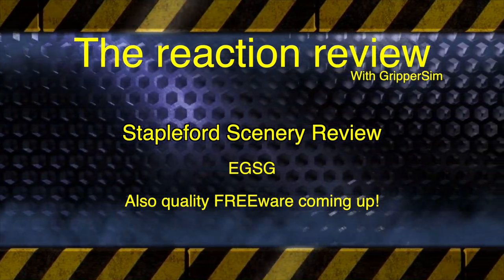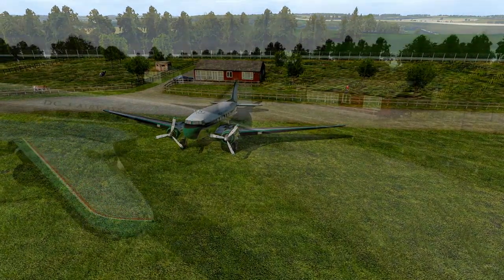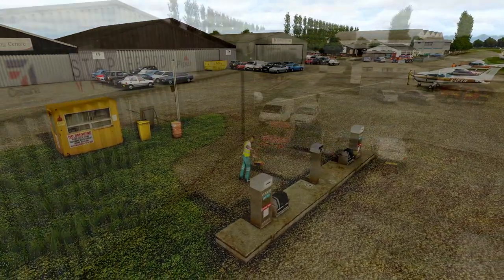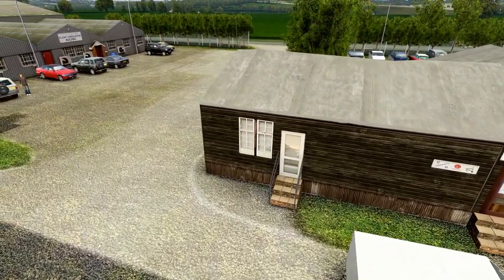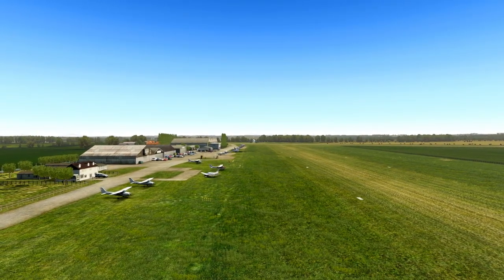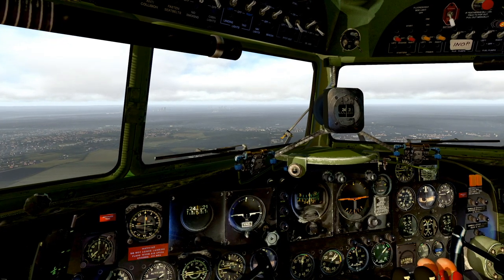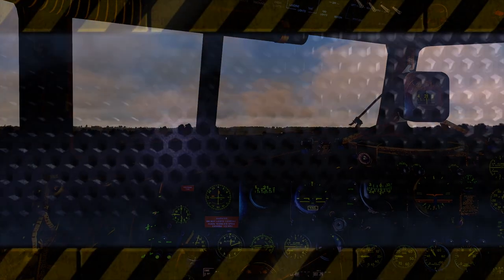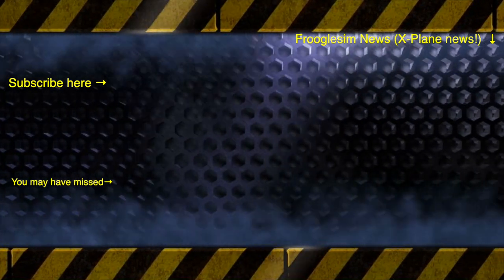Is Stapleford Airfield scenery by Orbx worth it for X-Plane 11? FSX, P3D. +FREEware for X-Plane 11.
I hope you enjoyed my review, what do I think? Well, I bought it, Its good quality and I'm happy with it! What is your opinion?

Oh, yes, FroogleSim News is a great channel for for finding what's just out, he's a Journalist and used to write for PCPilot.

MY ENTIRE FLIGHT SIMULATION HARDWARE SETUP

Throttle Quadrant (TQ6)
Where did I get mu TQ6 throttle quadrant? (Safe established site and company)

What is a Tiny Link? Simply shortens a long URL link.
See tinyURL.com

THRUSTMASTER (I use this for Helicopters and DCS world)
Thrustmaster HOTAS Warthog Flight Stick
Amazon (USA)
Amazon (UK)

Thrustmaster Hotas Warthog Dual Throttles
Amazon (USA)
Amazon (UK)

Logitech G Saitek Pro Flight Switch Panel

Amazon (USA)
Amazon (UK)

Logitech G Saitek Pro Flight Radio Panel

Amazon (USA)
Amazon (UK)

Logitech G Saitek Pro Flight Instrument Panel

Amazon (USA)
Amazon (UK)

Amazon (USA)
Amazon (UK)

ThrustMaster TFRP Rudder Pedals (I’m keeping this one as it is so reliable)
Amazon (USA)
Amazon (UK)

MY USB HUBS
Atolla Powered USB 3.0 Hub
AMAZON (USA)
AMAZON (UK)

TP-Link 9-Port USB 3.0
AMAZON (USA)
AMAZON (UK)

MY COMPUTER SPECIFICATIONS (Only X-Plane runs on this PC)
Intel i7 6700 @ 4.00GHz
16.0 GB RAM
AORUS GTX 1080ti
SSD 120 GIG (Operating system)
Standard Disk Drive 1TB

MY X-PLANE 11 SETTINGS
Graphics TAB
Visual Effects : High (HDR)
Texture Quality : Maximum
AntiAliasing : 4x SSAA+FXAA
Number of World Objects : Maximum
Reflection Detail : High
Draw Shadows on Scenery: UN-CLICKED (shadows are hard on GPU)

One Monitor / No need for me to reduce settings for OCULUS RIFT.

GENERAL TAB
Flight models per frame : 2(Default, fastest)
Only Checked item is : Simulate blackout, readout, & hypoxia effects.